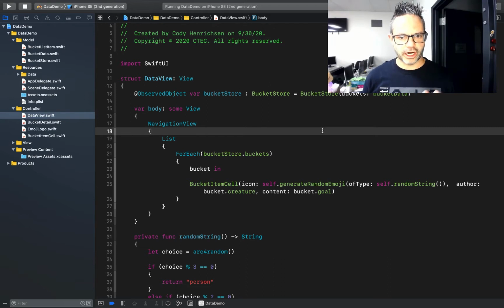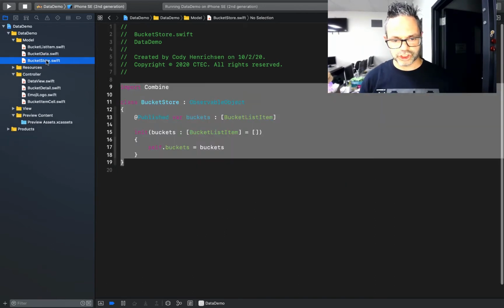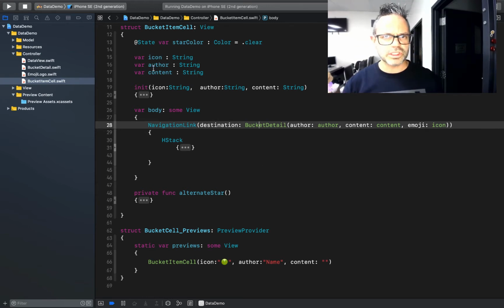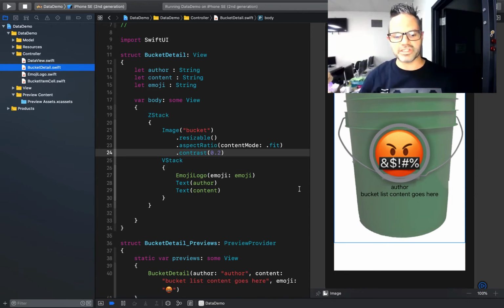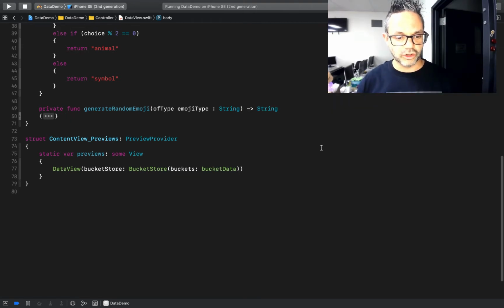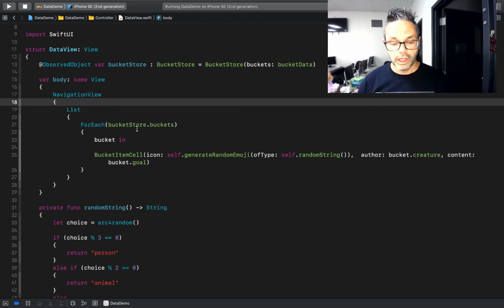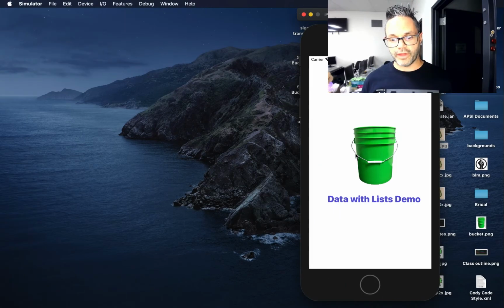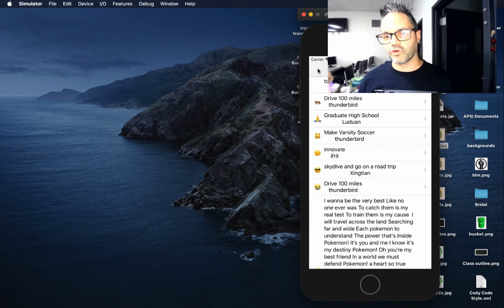Data App Load and Run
Updating the DataApp to support loading the JSON file and dynamically populating the list of BucketItemCell to match the contents of the data store.

Table of Contents:

00:00 - Loading Data with NavigationView and ForEach
00:25 - The BucketListItem
01:53 - The EmojiLogo
02:24 - The BucketDetail file
02:54 - The updated DataView!
04:01 - Using the NavigationView with ForEach